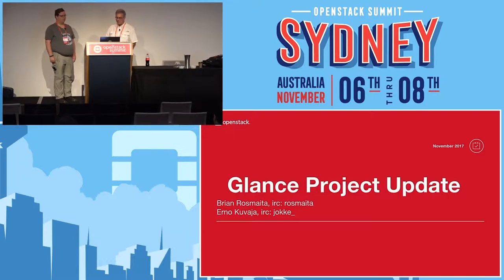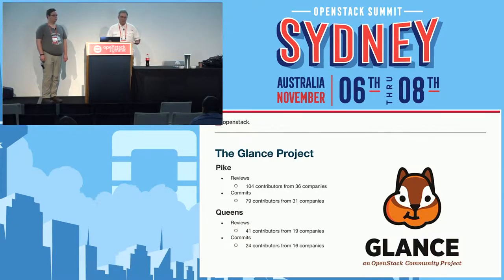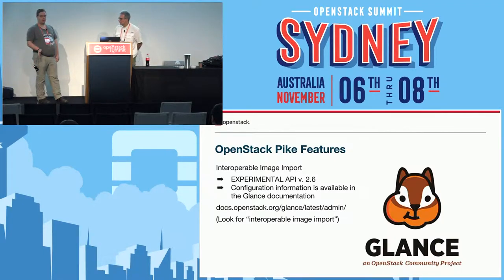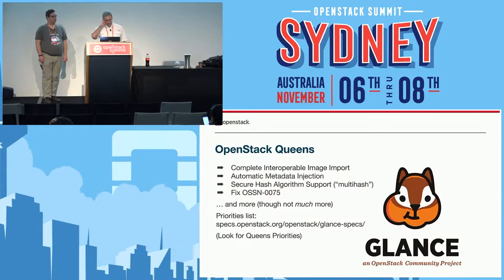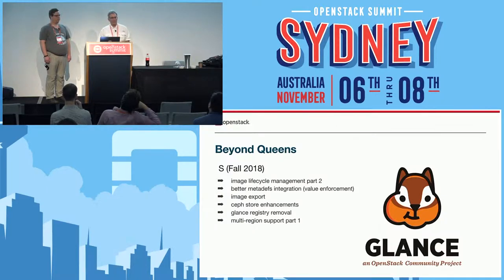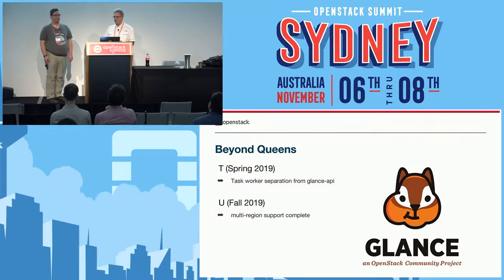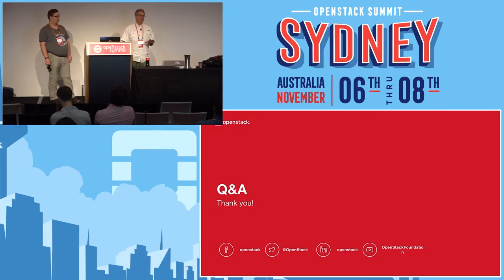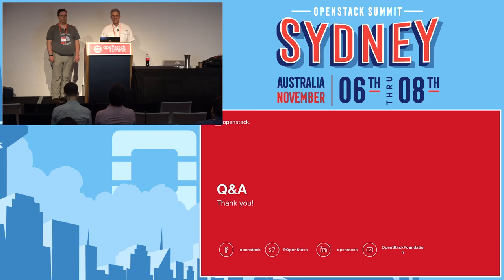Glance - Project Update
Want to know what's up with the OpenStack Image Service? Join the Project Team Leader of Glance and core contributors to learn about what was recently delivered in August's Pike release and what's currently in the works for the upcoming Queens release. We dig into some major issues and user needs, and how those needs can be addressed in current and future development. We also discuss hot  topics from the Project Teams Gathering this past September, and major development decisions agreed by the t